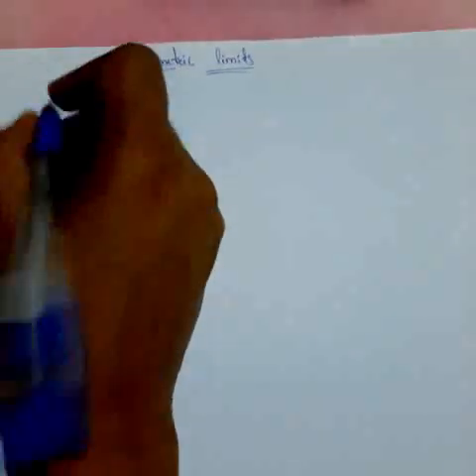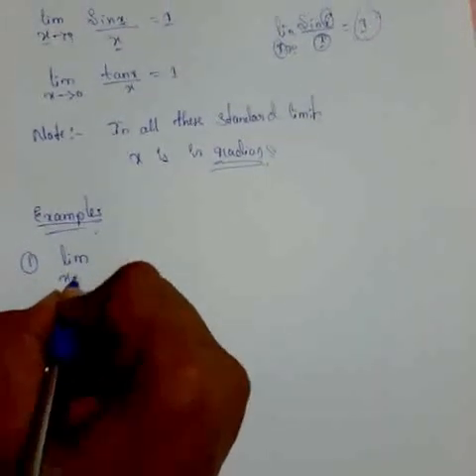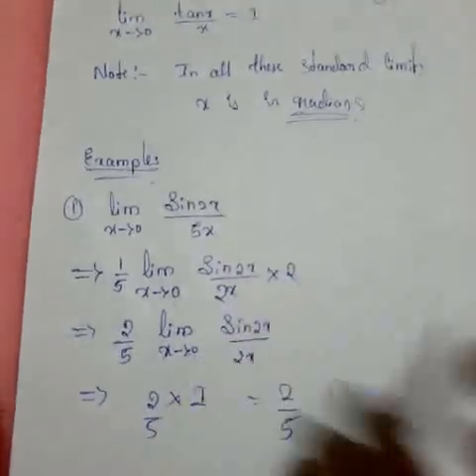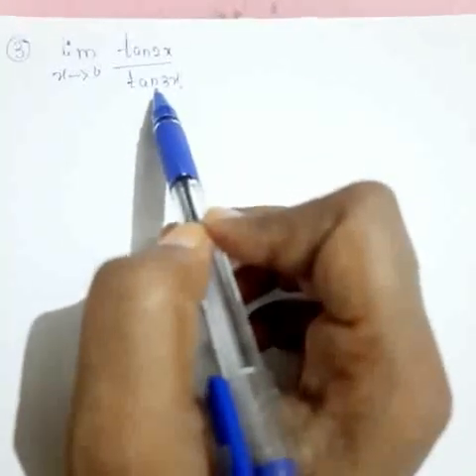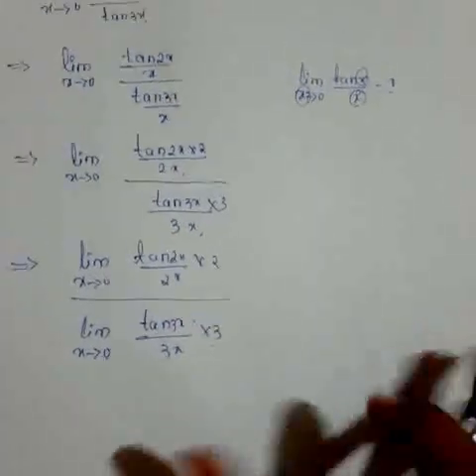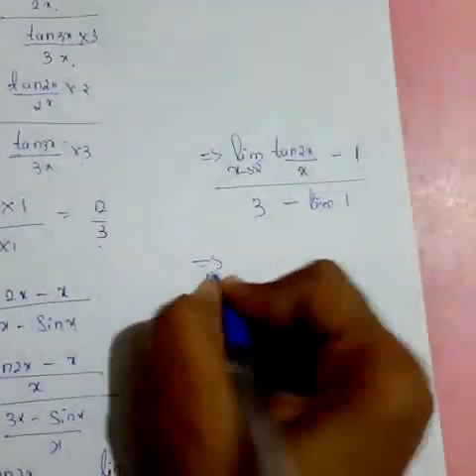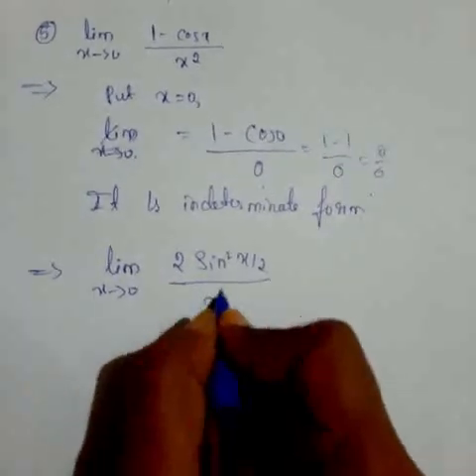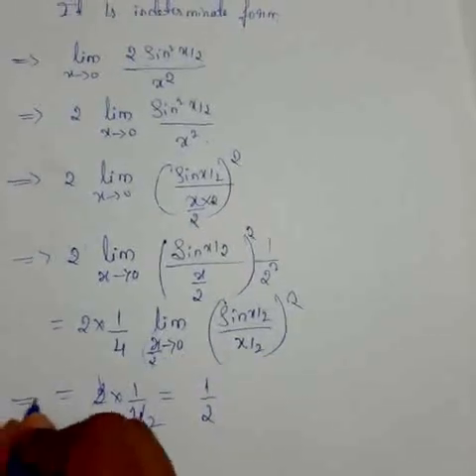Limits part4 (class 11)